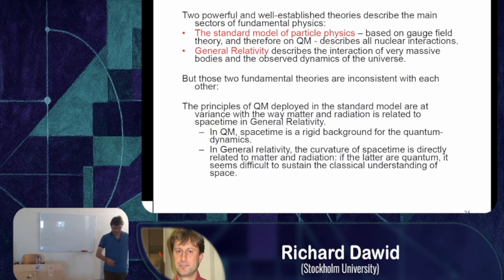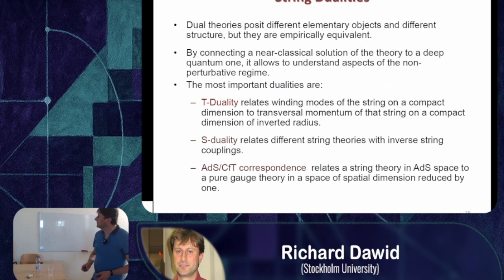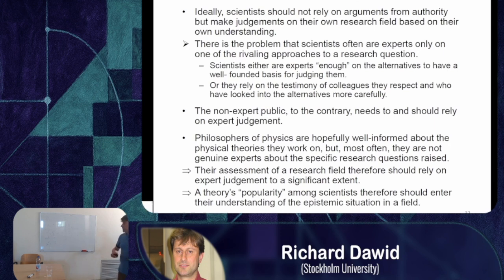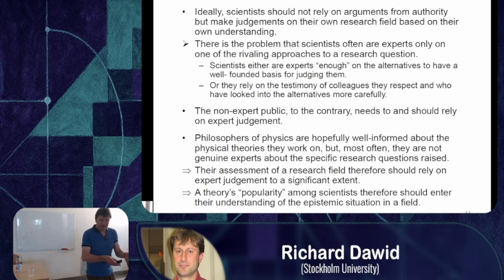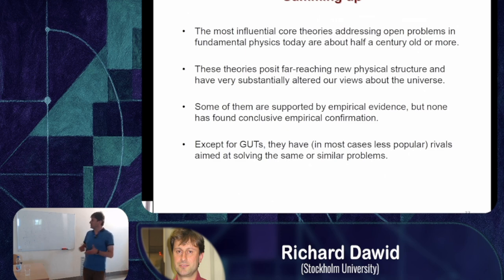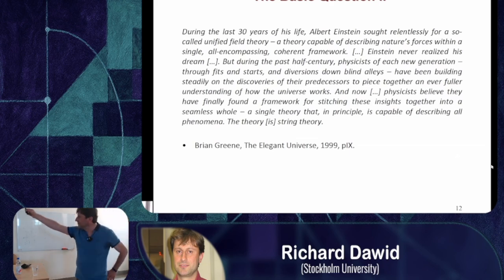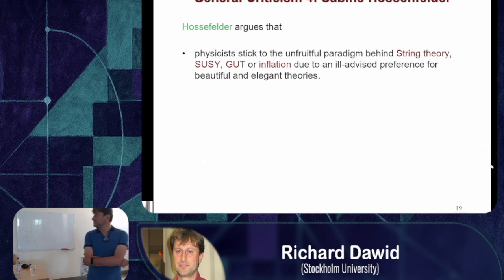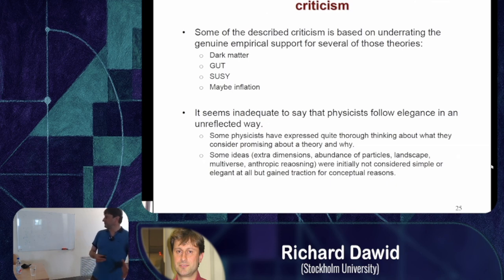Crisis or Progress?An Epistemic Account of the Current State of Fundamental Physics II-Richard Dawid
Crisis or Progress?An Epistemic Account of the Current State of Fundamental Physics II

Richard Dawid
(University of Stockholm)

Epistemology of Quantum Gravity
XXVIII International Summer School in Philosophy of Physics
University of Urbino